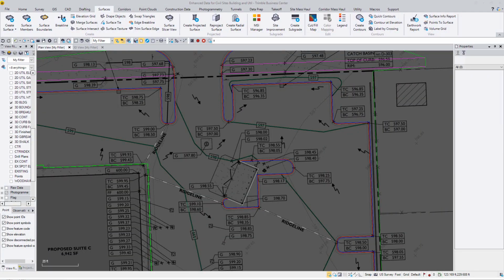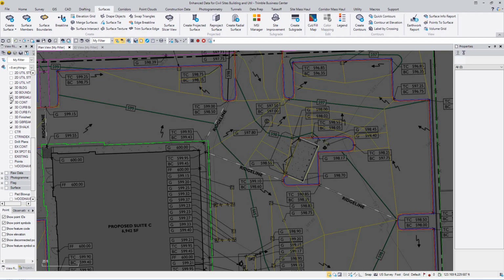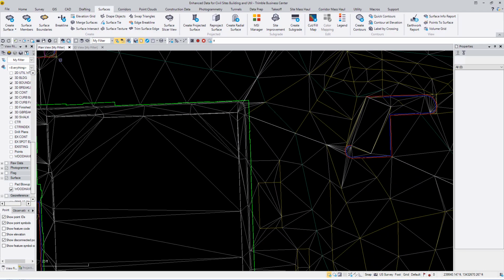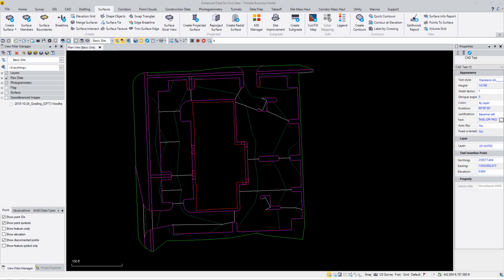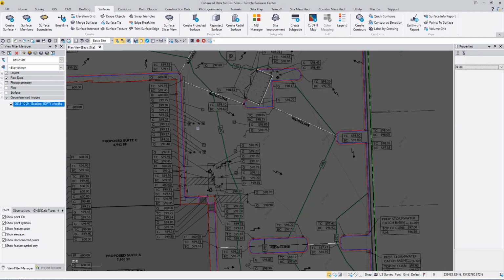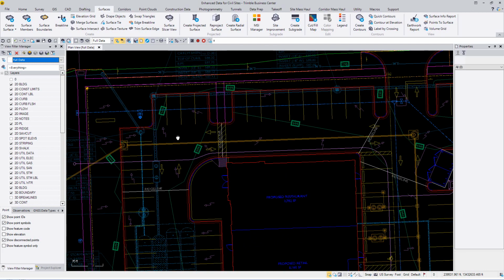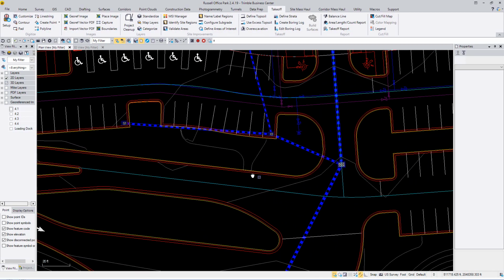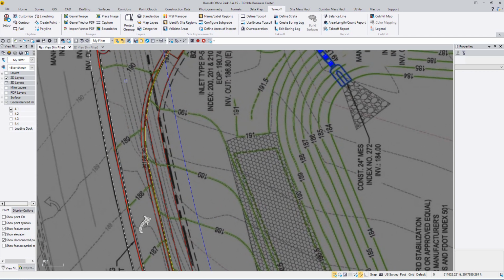Enhanced Data on Civil Sites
Walk-through 5 concepts in Trimble Business Center that will enhance your data on civil sites.

Linear Features
Layout Items
Subgrades
Hardscape
Offsites